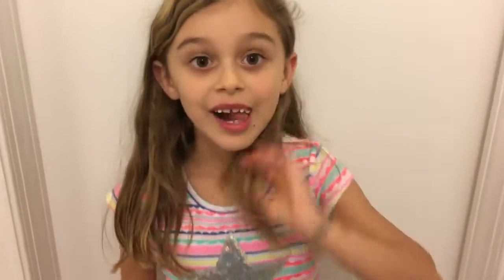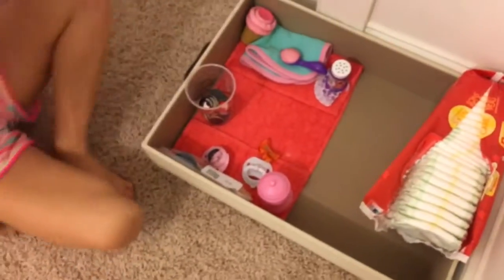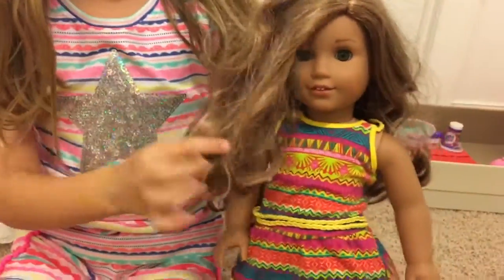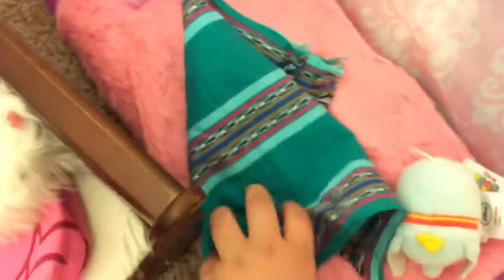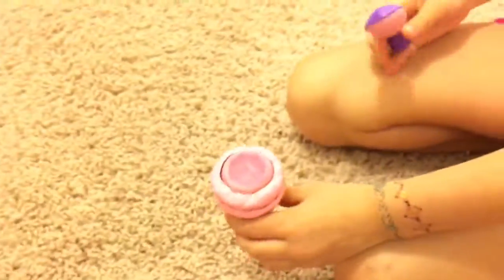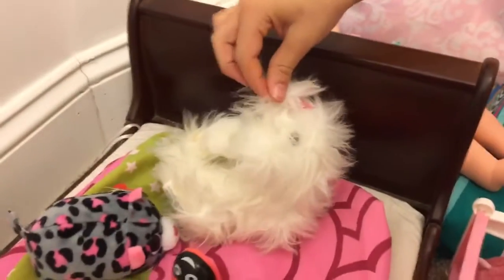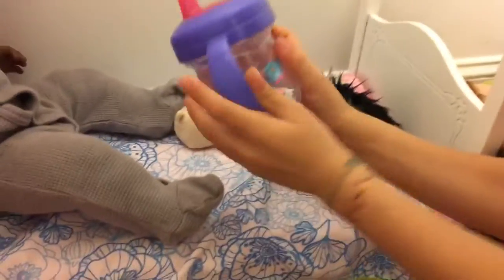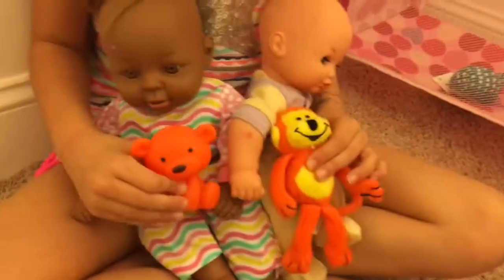My baby doll room!!! Insta&Musically~annie7gymnast